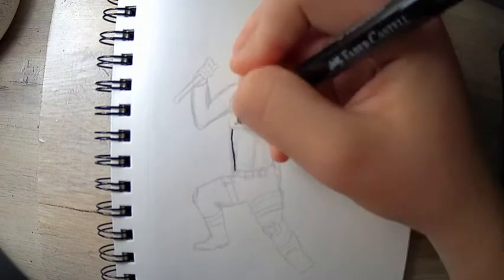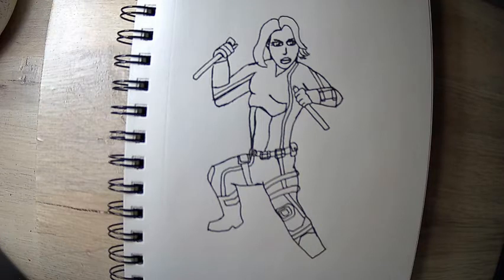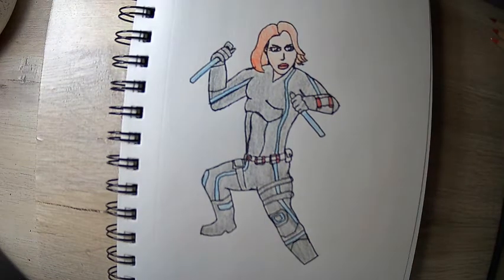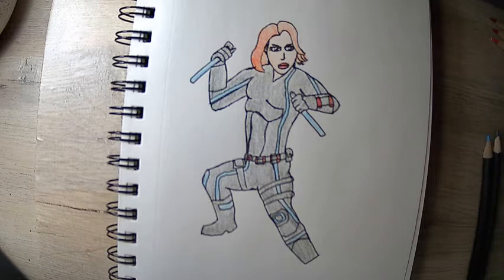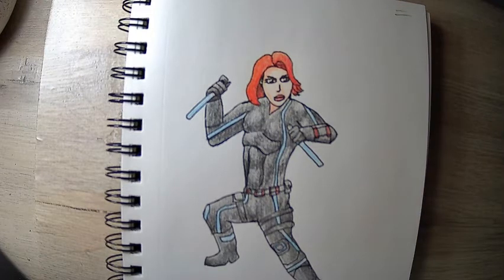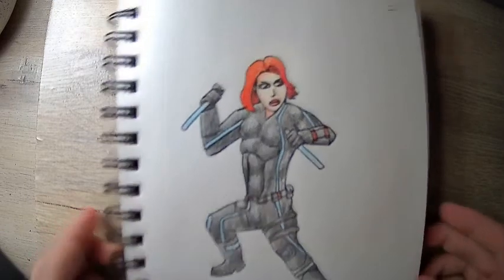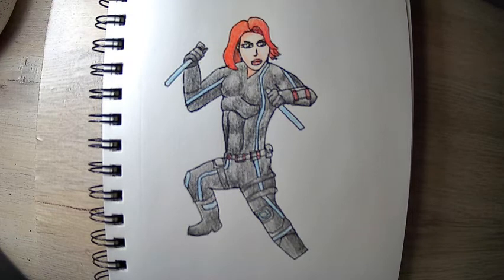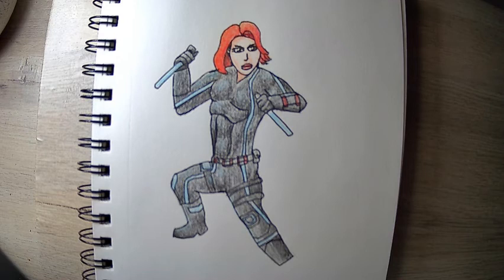Tuesday Giveaway #2 Black Widow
Congrats Kenzie, this is yours. Unless we get 3 more people to comment and join the giveaway, this will be the last week I do one.